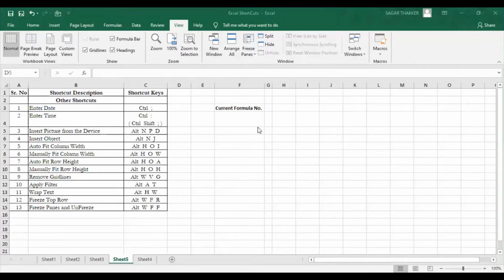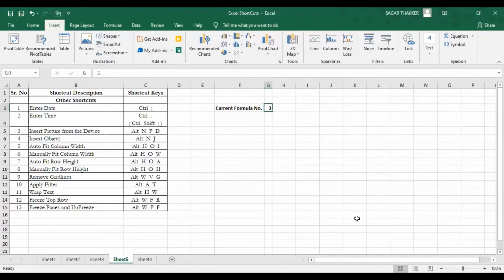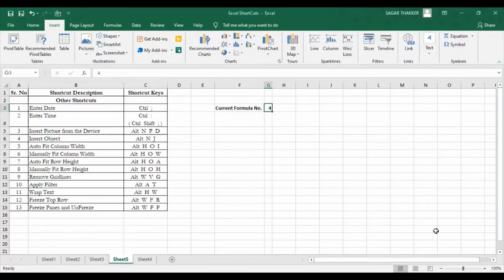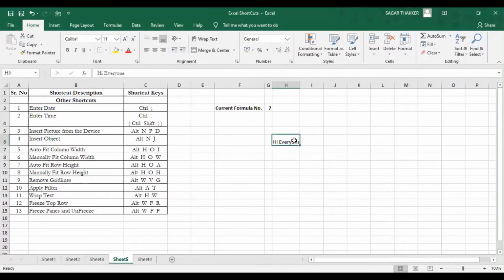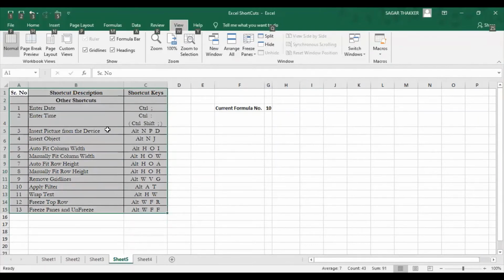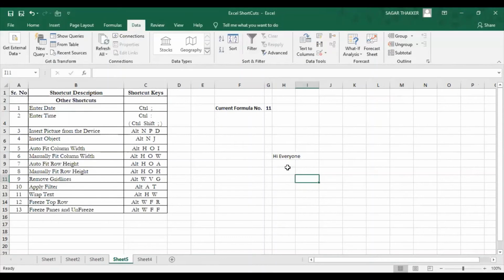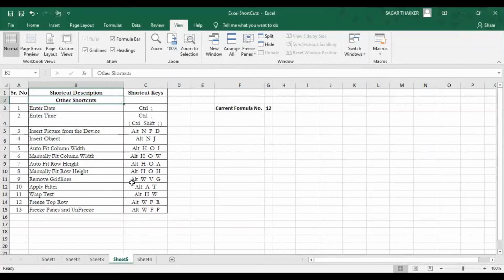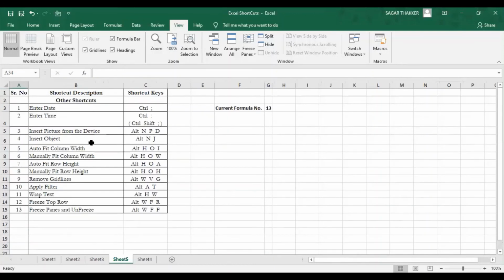Part 5 Excel Other Shortcuts